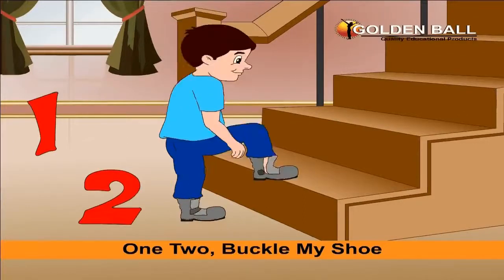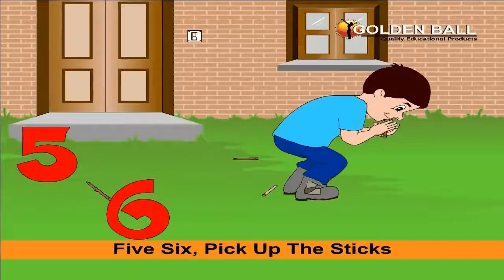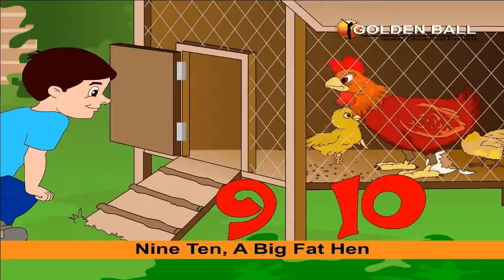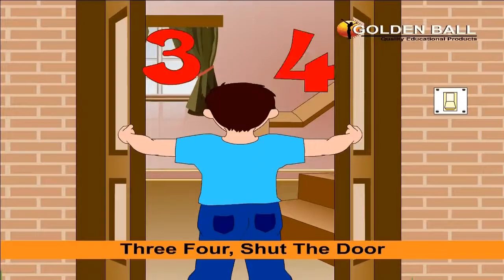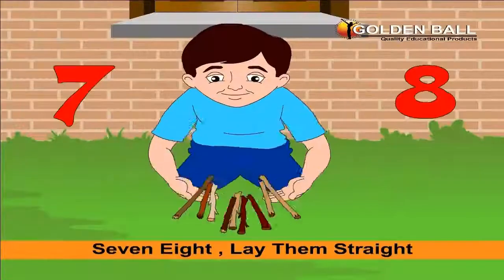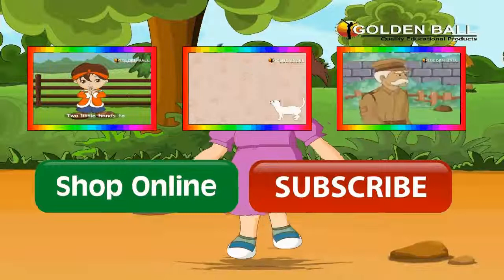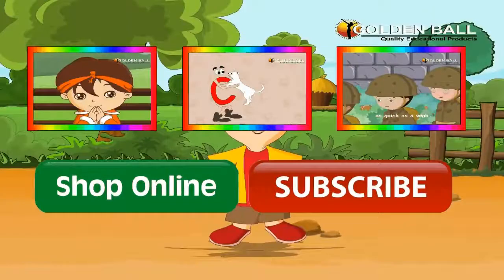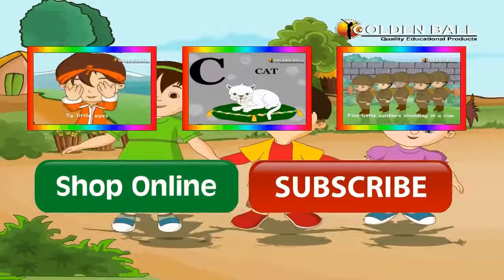One Two Buckle My Shoe Nursery Rhyme with Lyrics Countine Kids Songs I English Rhymes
English Nursery Counting Rhymes For Babies (Kids Songs, Counting Rhymes, Poems For Kids) "One Two Buckle My Shoe Nursery Rhyme". Watch it with your kids and sure they will love & enjoy the popular poem.

Popular English Rhymes

Credits:
Song: One Two Buckle My Shoe
Singer: Prem Lekha
Music Director: Sushant Sharma (Rinkoo)
Label and Copyrights: Golden Ball Musico Pvt Ltd (Happy Bachpan)
Produced By: Tripat Singh

Happy Bachpan a venture by "Golden Ball Musico Pvt Ltd" Chandigarh.
Our motto is to educate Kids with Moral Stories and Educational Songs in Hindi and English.
"Happy Bachpan" Golden Ball is one the leading brand for Kids animation in India.
Famous Rhymes are sung by Alka Yagnik and Shaan famous Bollywood Singers.